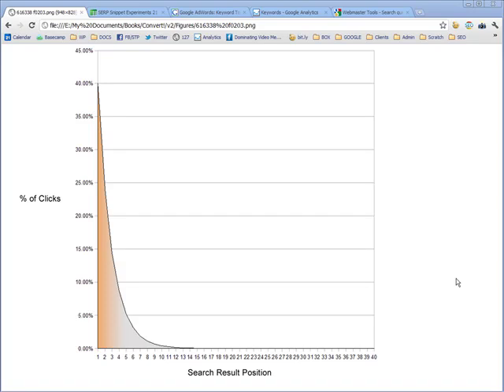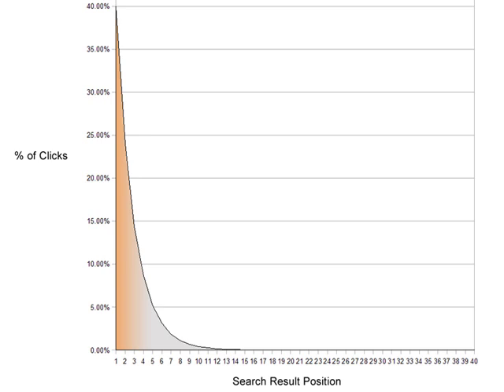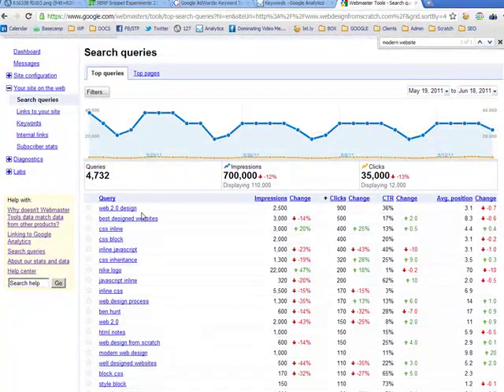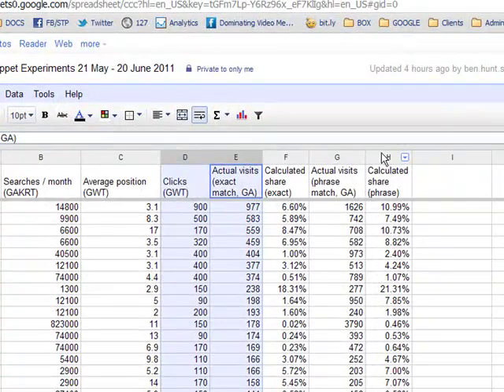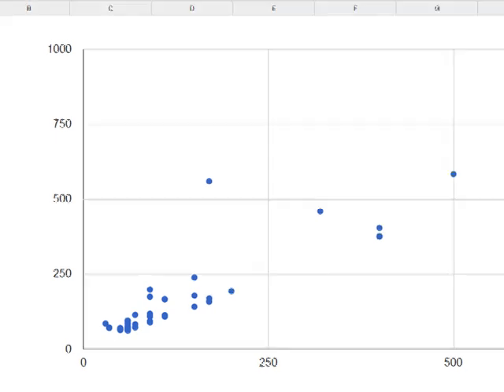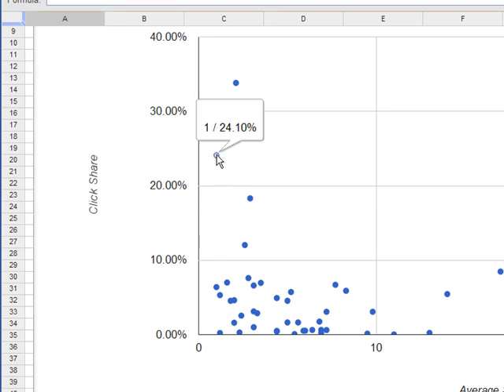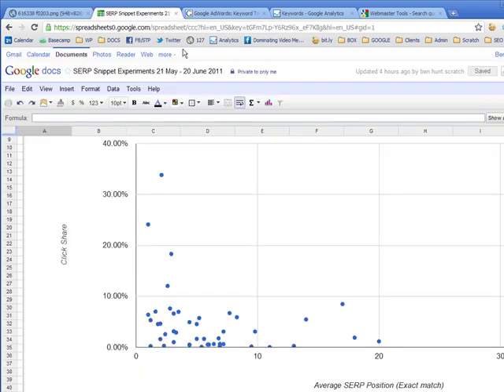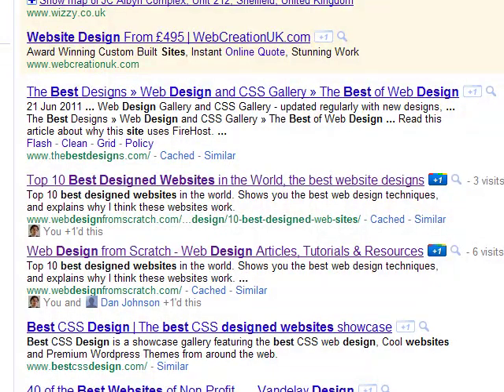SEO tip - Research shows impact of SERP snippets on clickthrough rates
Ben Hunt reveals the powerful link between the snippets shown for your website's pages in search engine results and the clickthrough rate you'll get.

The results are surprising. A high search engine ranking is not enough to get good traffic. The video tells you what you need to know.